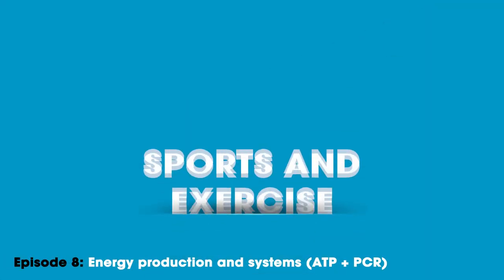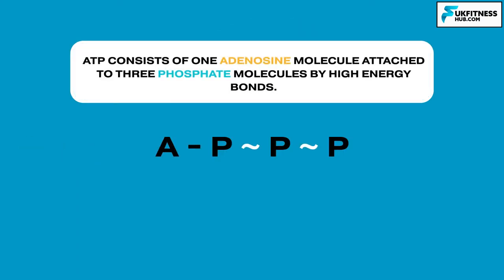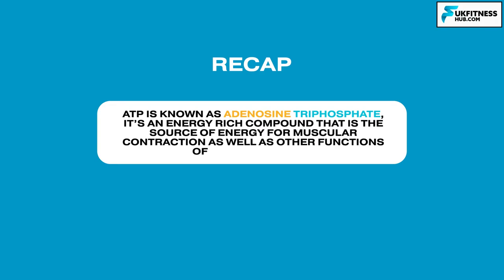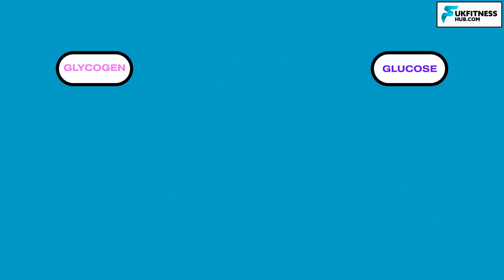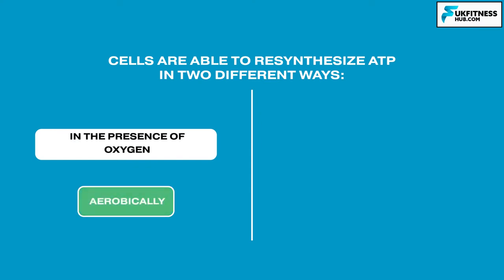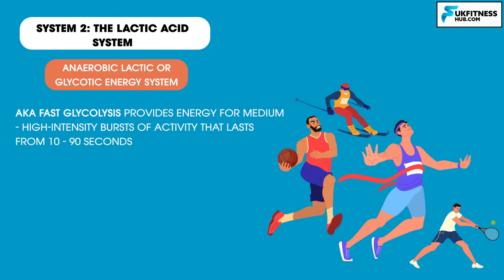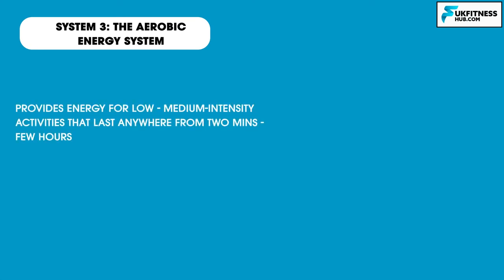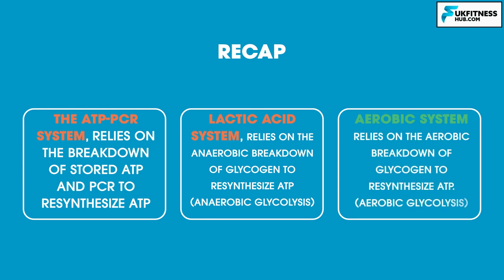Sports and Exercise Science EP8: Energy Production Systems ATP / PCR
Hello and welcome to episode 8 of my sports and exercise science series, in this episode we cover 5 major topics including adenosine triphosphate ATP, phosphocreatine Pcr, the lactic acid energy system, aerobic energy system and the interaction of different energy systems and how they can all be used in one sport at different times.